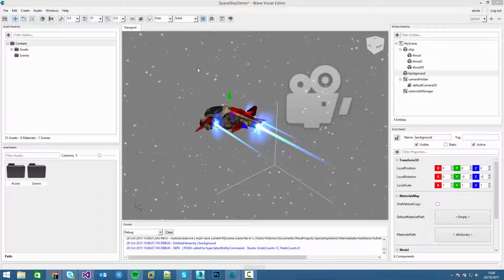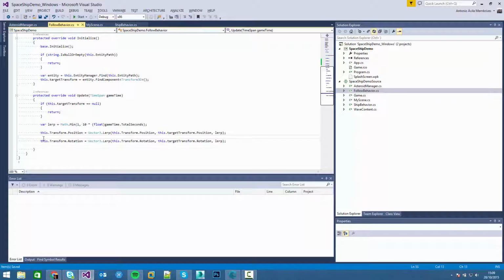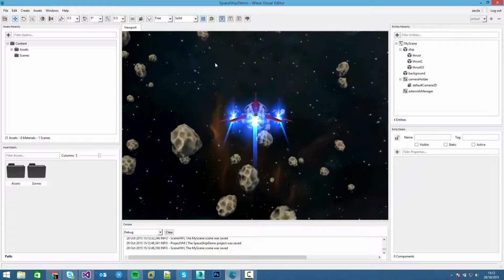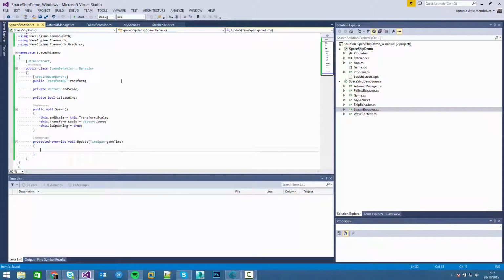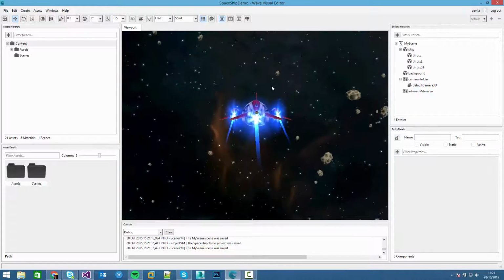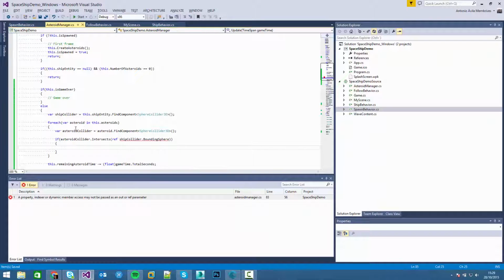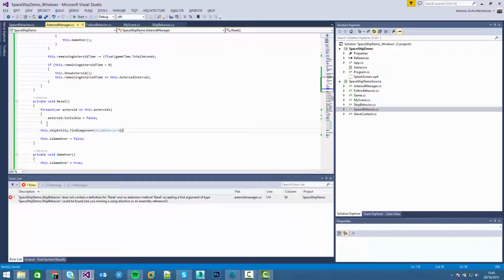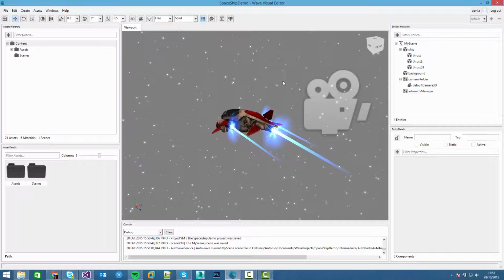8 - Behaviors IV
The Eighth video of the 3D game programming series for Wave Engine 2.0, finish the creation of the game custom behaviors, this time, the collision detection and game state management.